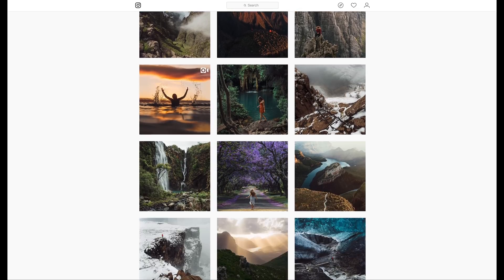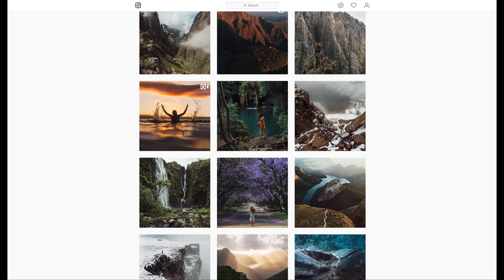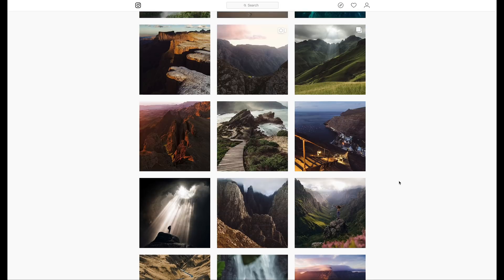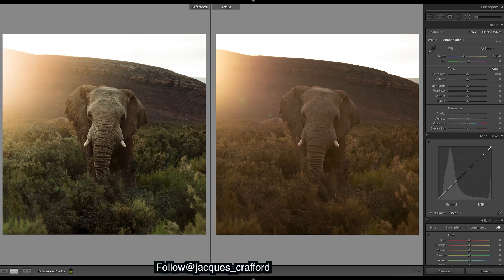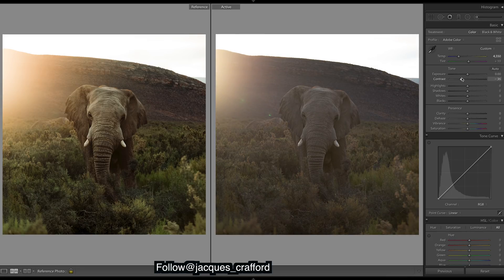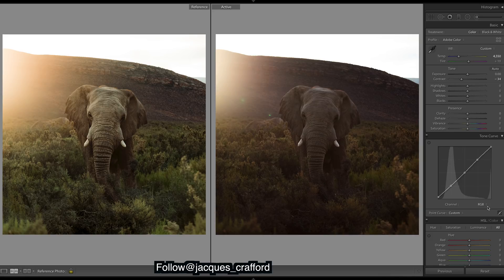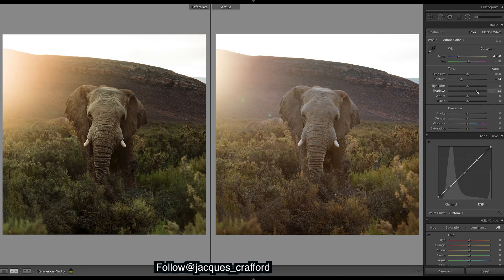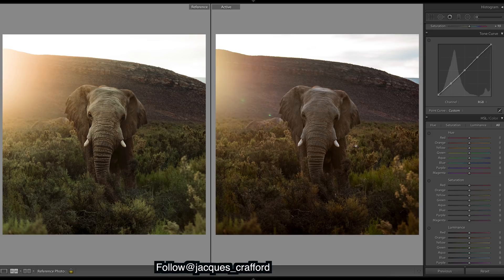How to Edit Like @jacques_crafford Lightroom Editing for Instagram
How to edit wildlife like @jacques_crafford Lightroom editing tutorial for Instagram. In this Lightroom tutorial, I show you how to edit wildlife photos.

Presets!

Luts!

NA